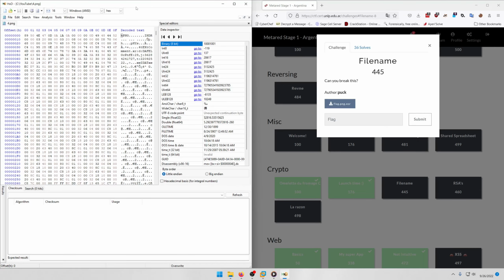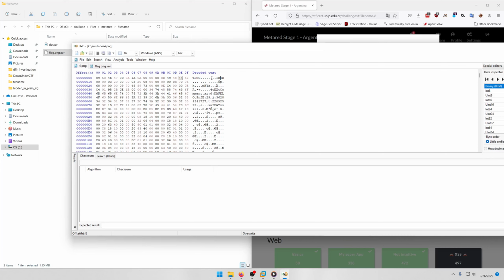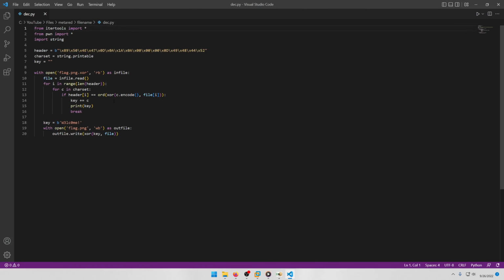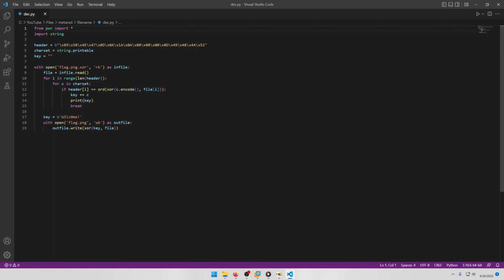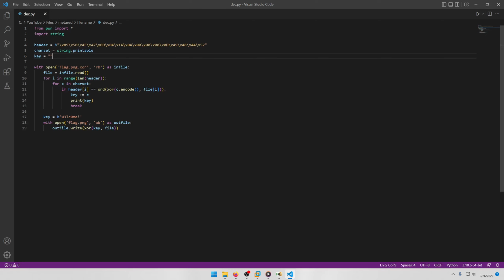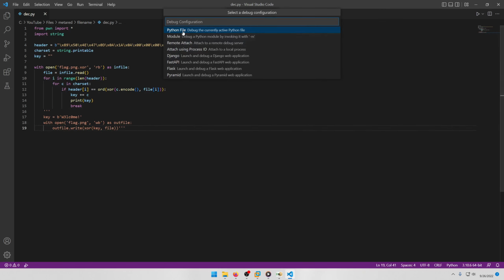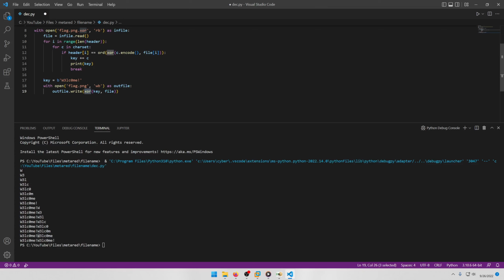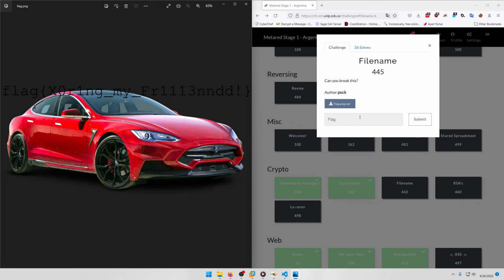Metared CTF 2022 Stage 1 - Argentina: Filename - CRYPTO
In this Metared CTF 2022 Stage 1 - Argentina video, we do a writeup of the crypto challenge Filename.